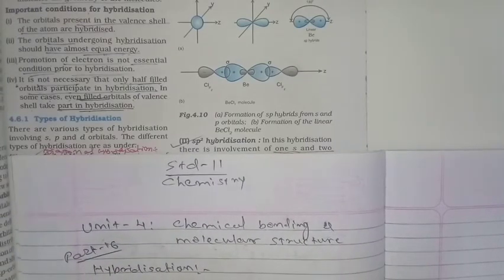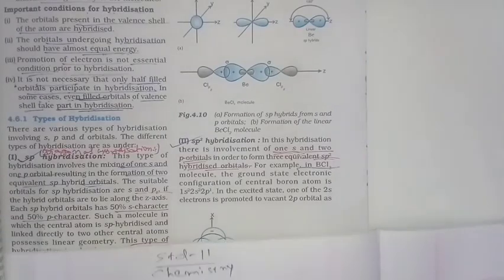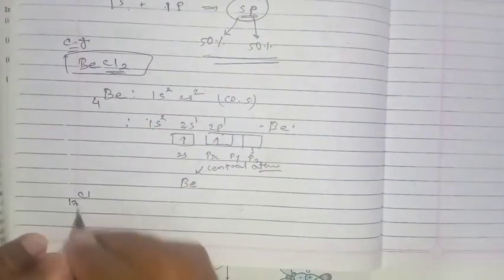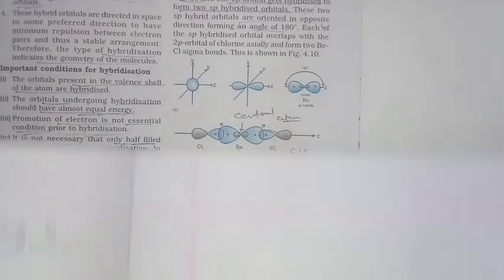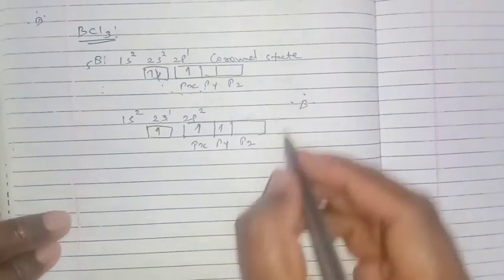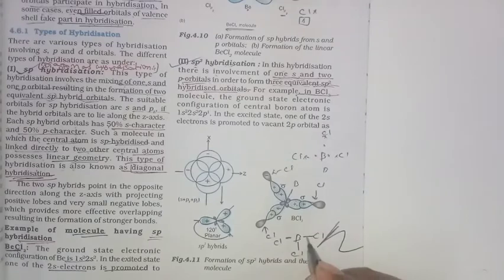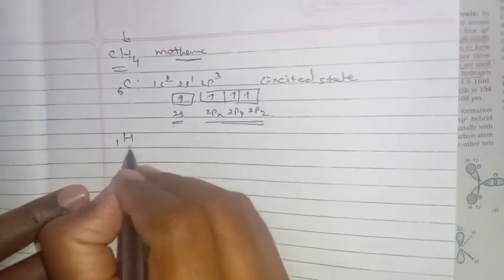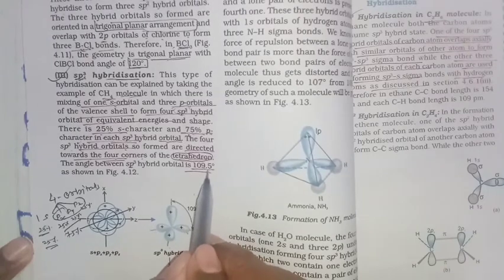Std 11 Unit 4 Chemical bonding & Molecular structure (Part-16)